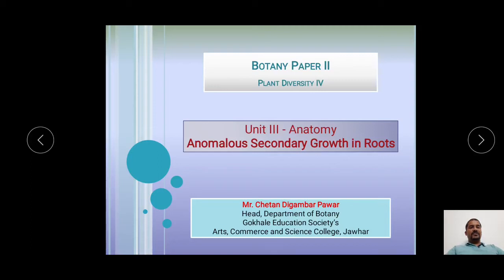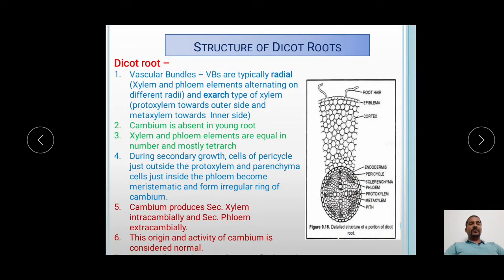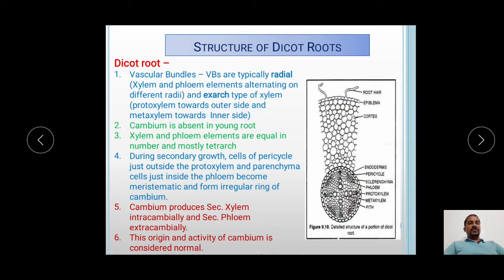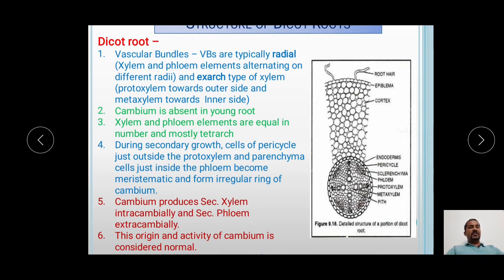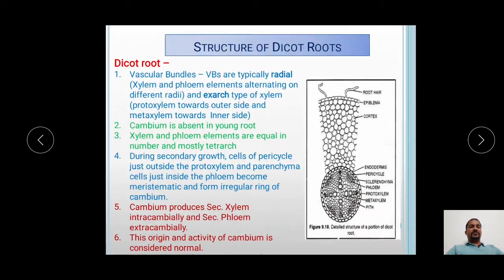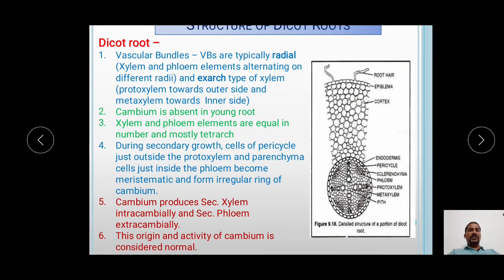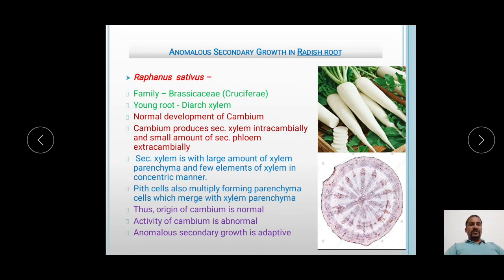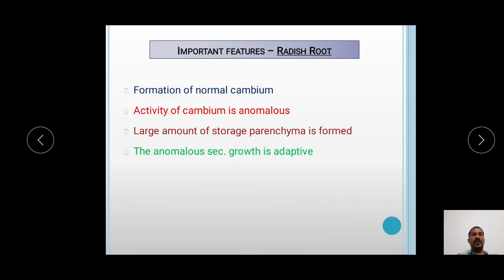TYBSc Anatomy Storage Roots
This video is prepared to discuss the topic Anomalous sec growth in roots. This topic has been included in TYBSc Botany paper II of Mumbai University syllabus.